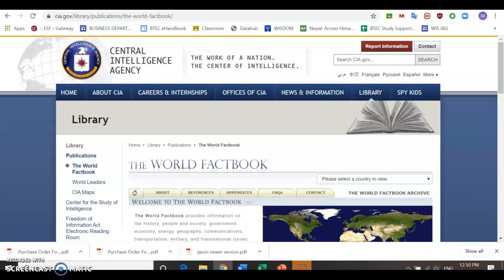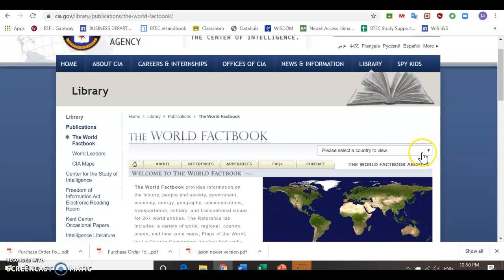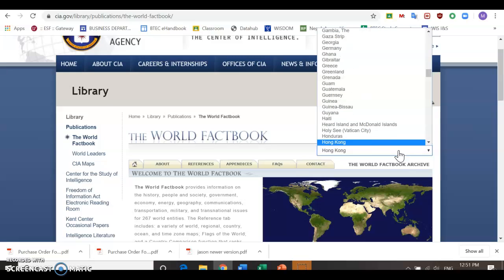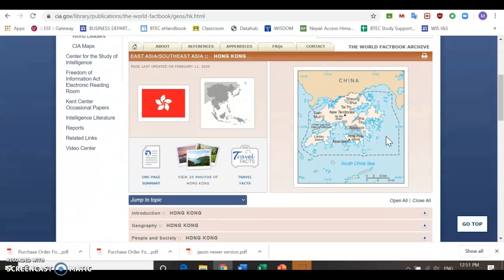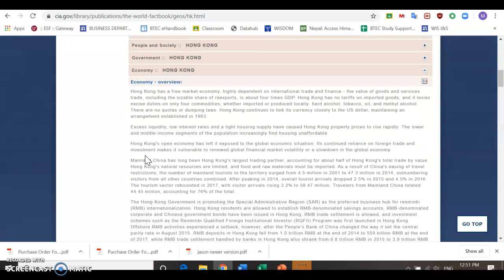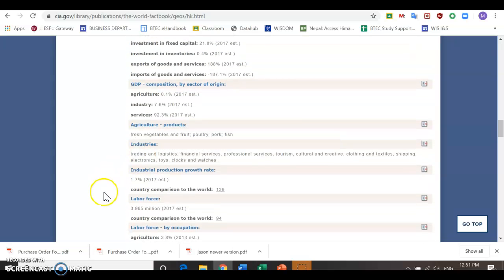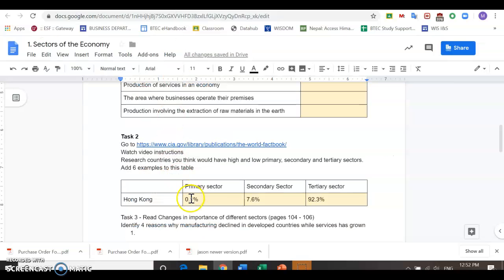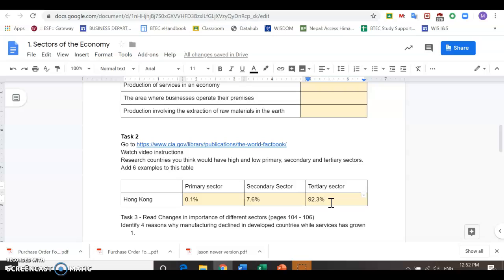Using CIA World Factbook to Check Sectors of the Economy